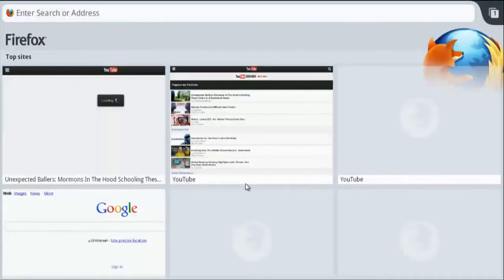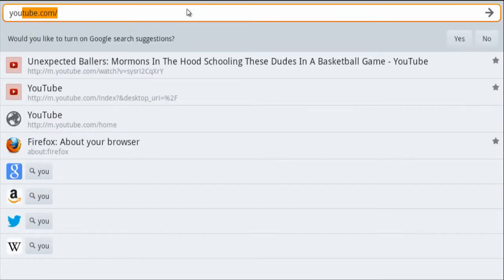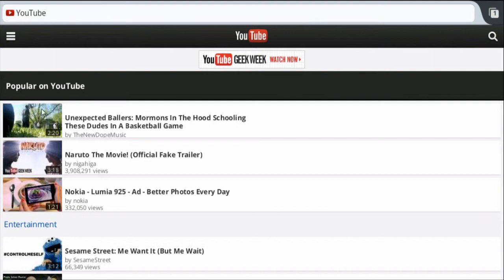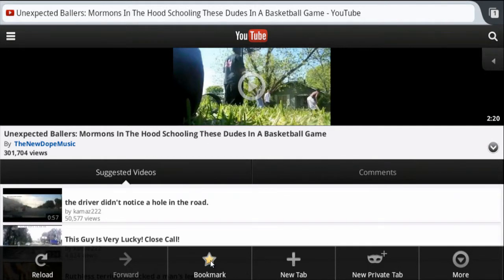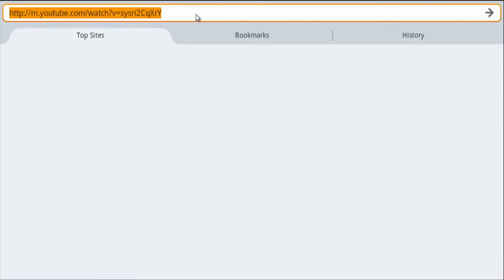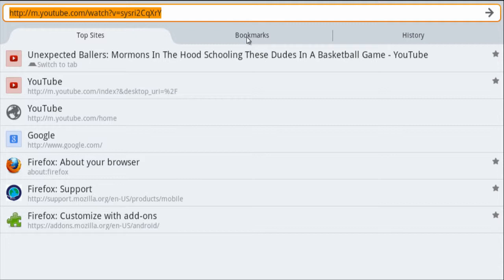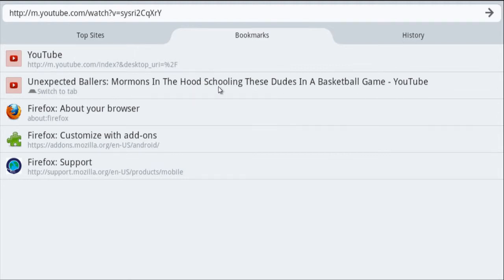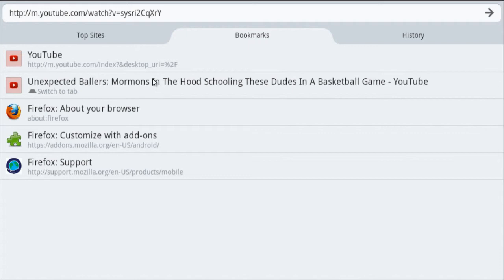Bookmark sites in Mozilla Firefox for Android users